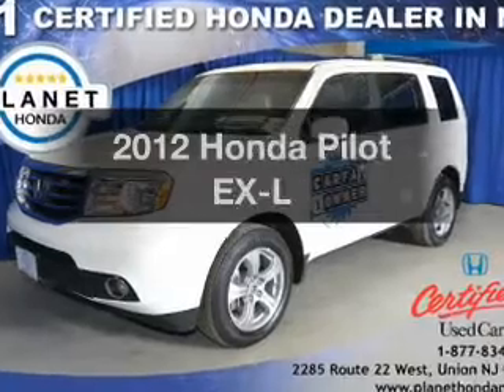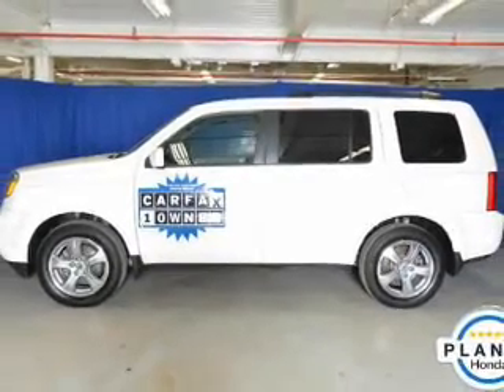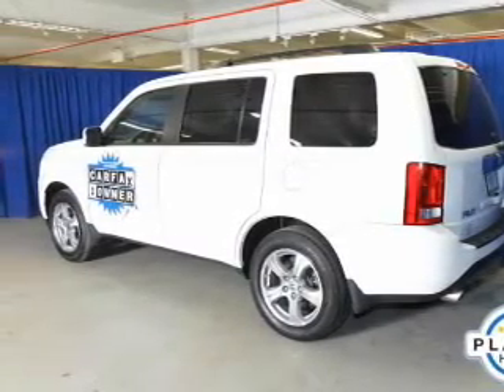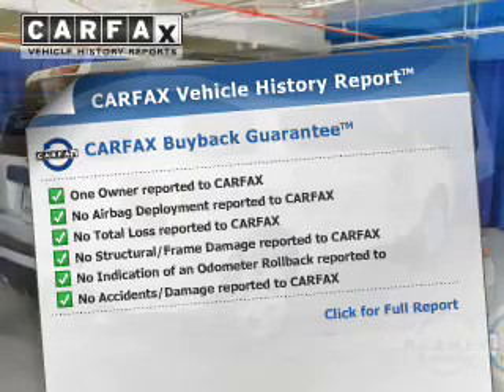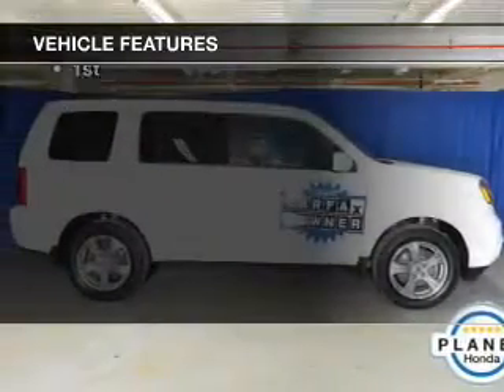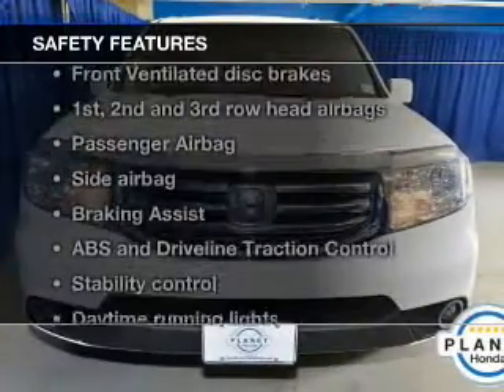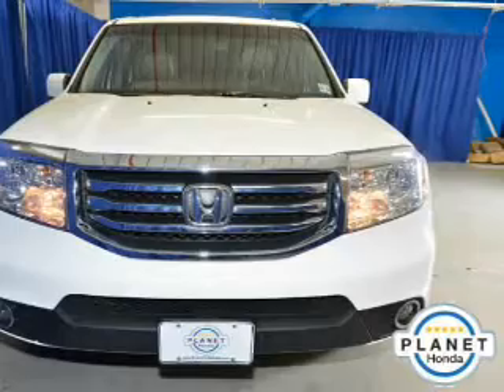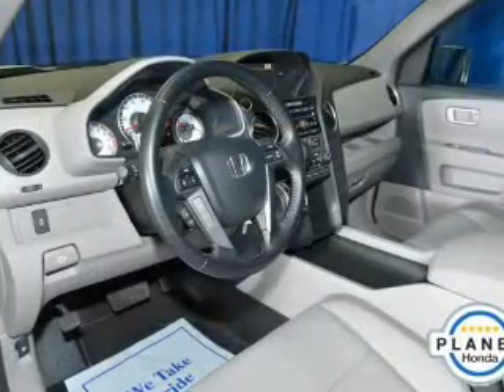2012 Honda Pilot - Union NJ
Year: 2012
Make: Honda
Model: Pilot
Trim: EX-L
Engine: 3.5 liter 6 cylinder 24 valve
Transmission: 5-Speed Automatic
Color: Taffeta White
Mileage: 36370
Address:
2285 Route 22 West